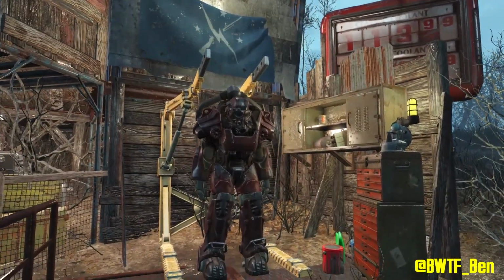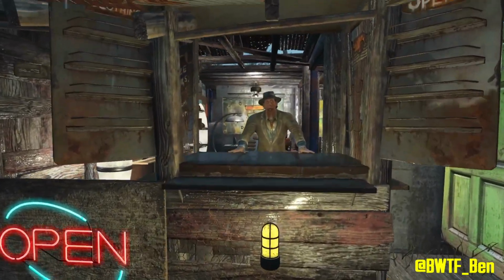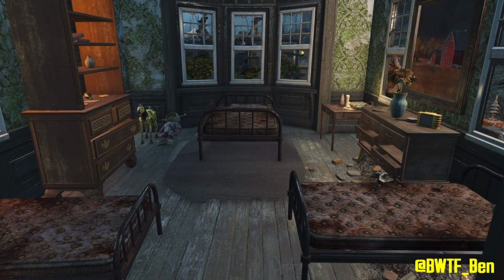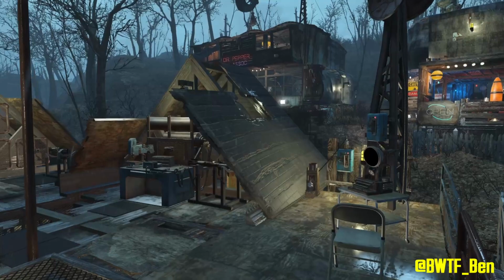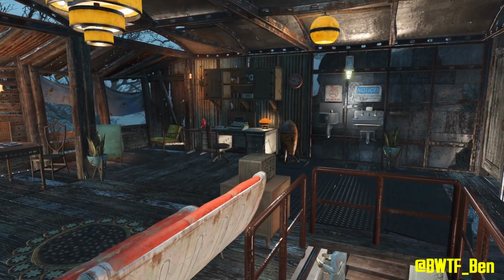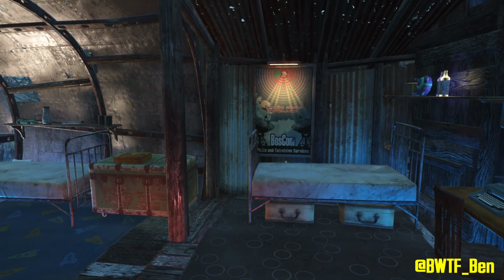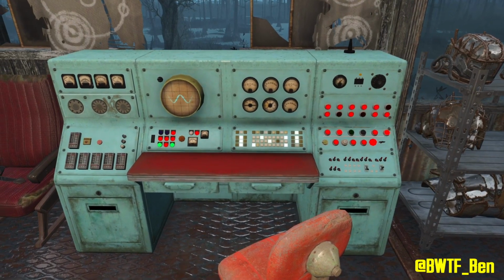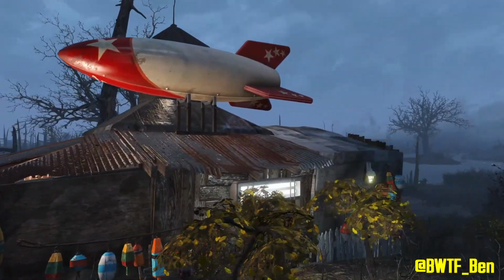Fallout 4: Somerville Place Settlement Tour (NO MODS)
Following the defeat of the Institute, the Sole Survivor sought out allies to help rebuild the Commonwealth.  Among them was Mother Isolde from the Crater of Atom.   Forming an unlikely alliance between the Minutemen and the Children of Atom, the two groups worked with the family at Somerville Place to create a settlement that would serve as a waypoint between the Commonwealth and the Glowing Sea.

This build was done using on a PS5 using the "Fallout 4: Game of the Year" edition with no building mods.  I do however have Creation Club skins and clothing installed.

The first two music pieces in this video were done by StudioDraven who you can commission